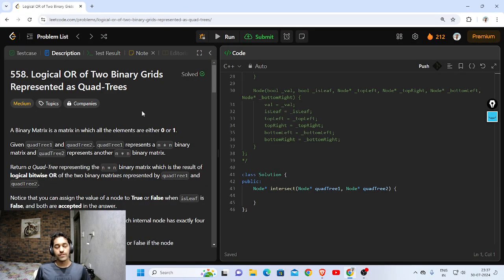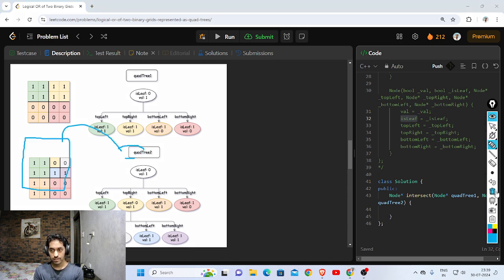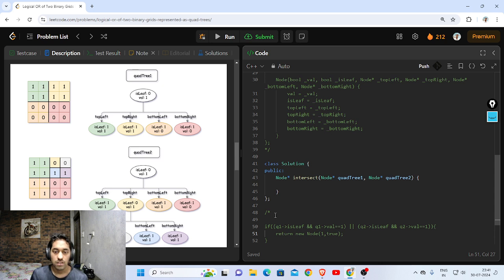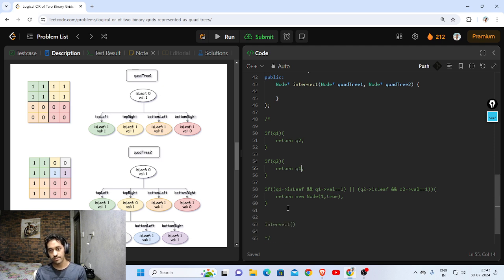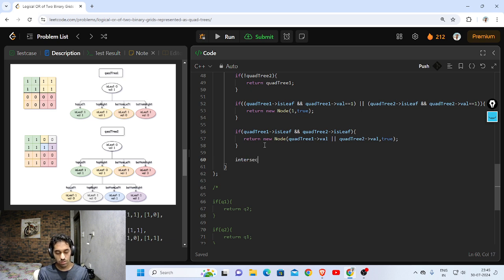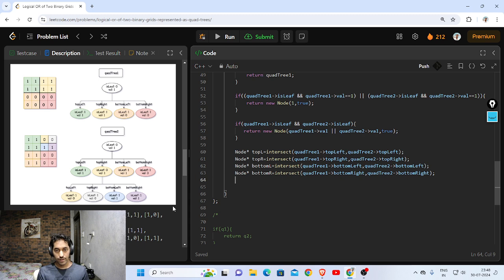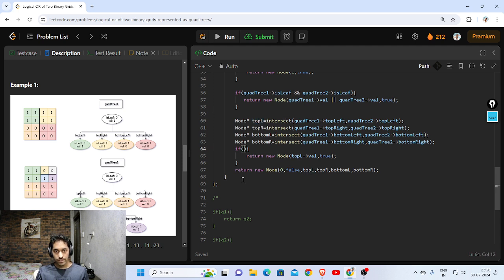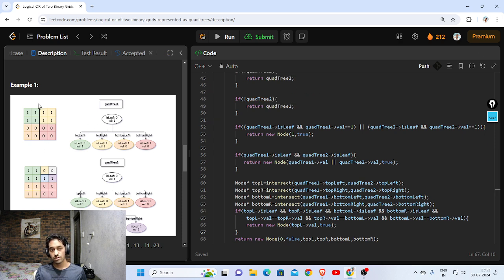558. Logical OR of Two Binary Grids Represented as Quad-Trees | Leetcode | Divide and Conquer